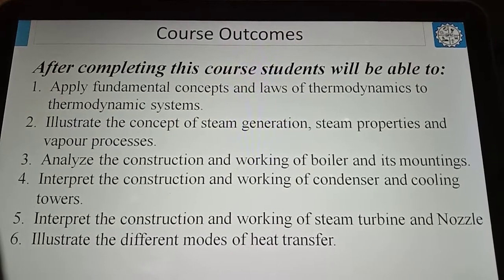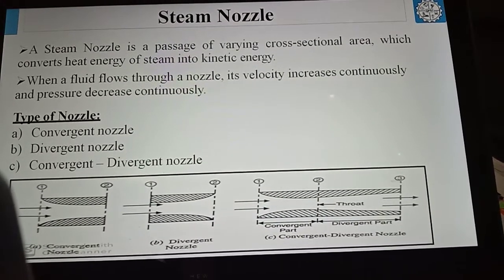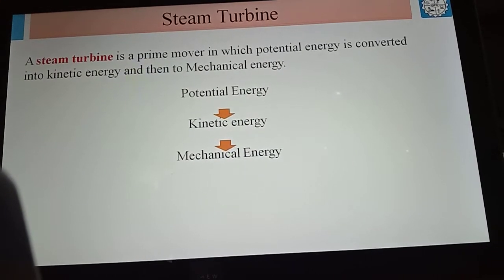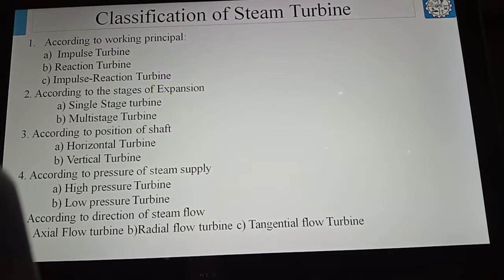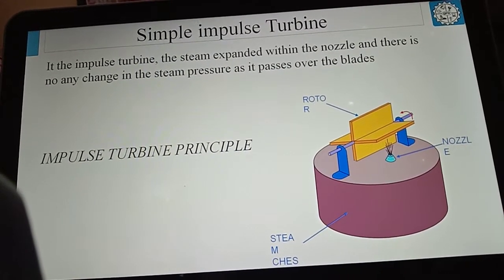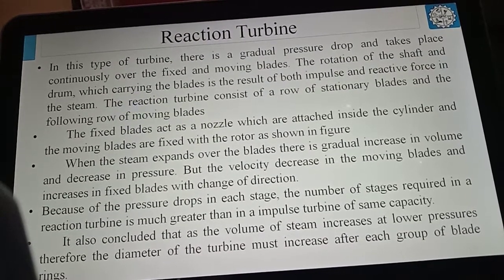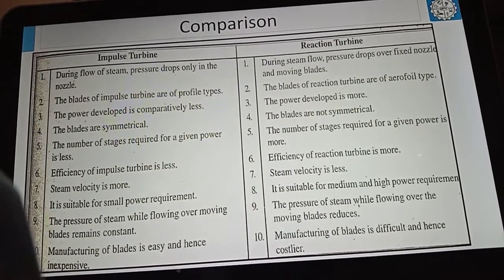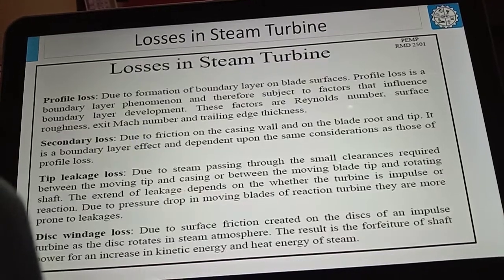Steam nozzle and turbine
Detailed information about steam nozzle
All other details
Including reaction and impulse turbine
Equation used in steam nozzle and complete details of turbines which includes equation and other detailed information about steam nozzle